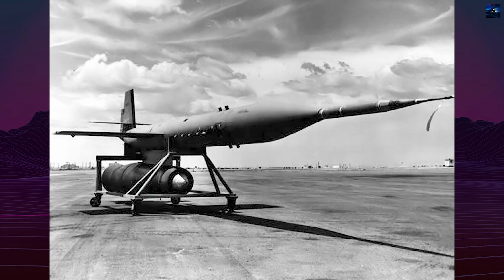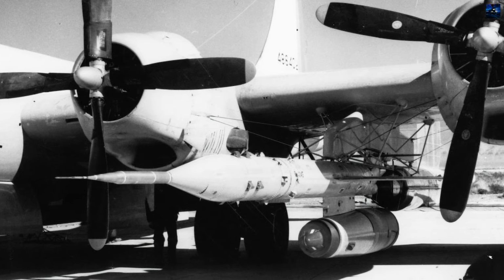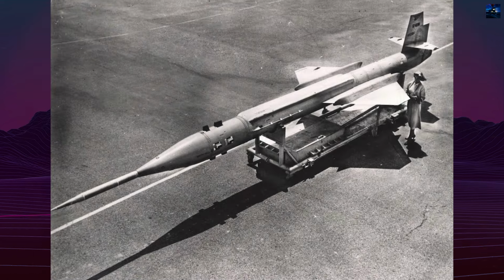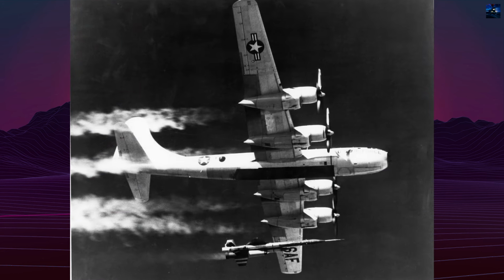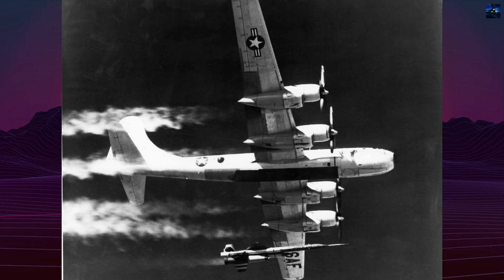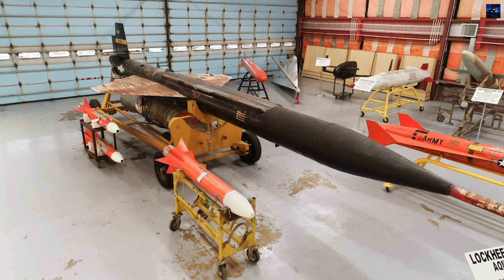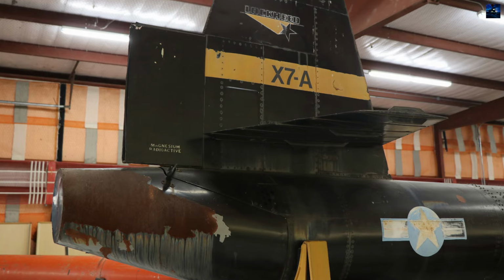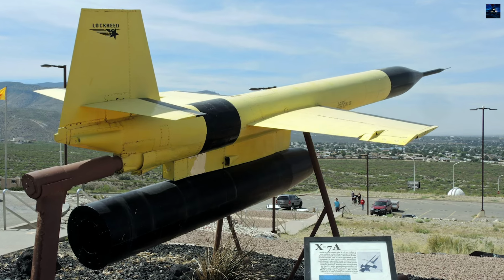Lockheed X-7: America’s Secret Hypersonic Spy Before the SR-71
Lockheed X-7 - Discover the remarkable story of America's groundbreaking ramjet-powered unmanned aircraft from the 1950s. This video explores how the "Flying Stove Pipe" reached speeds of Mach 4.3 (2,910 miles per hour) using technology decades ahead of its time. Learn about its innovative recovery system, steel construction before titanium was widely available, and why it outperformed defensive missiles during Cold War testing. From its development in 1946 to its final flight in 1960, the X-7 paved the way for modern hypersonic flight and unmanned technology. See rare footage and technical details of this classified program that led to the AQM-60 Kingfisher and influenced later aerospace innovations.

Watch to learn how the Lockheed X-7 helped shape the future of hypersonic flight, drone warfare, and aerospace innovation.

00:00 - Intro Retro Transport
00:05 - Lockheed X-7 History
02:51 - Outro Retro Transport